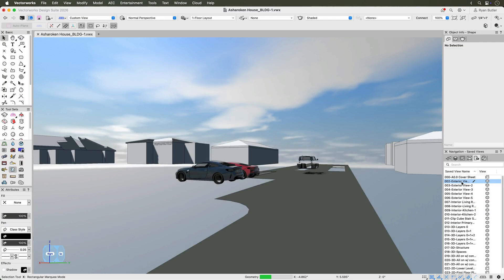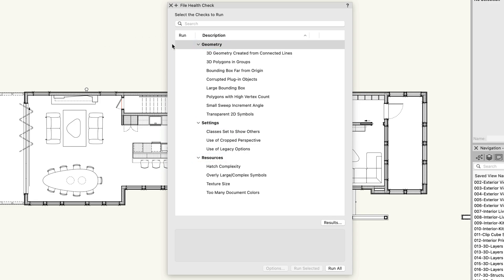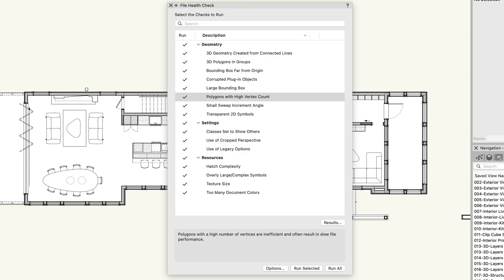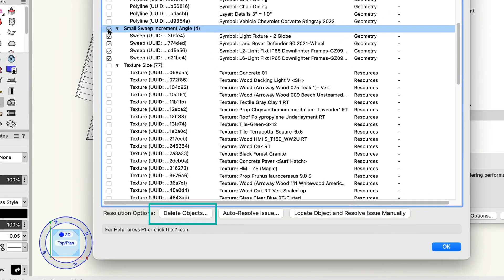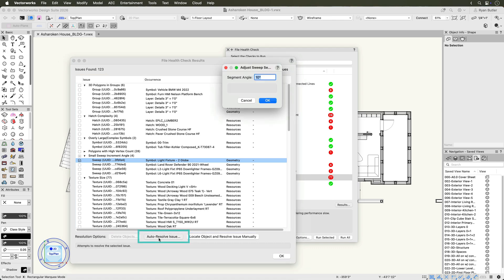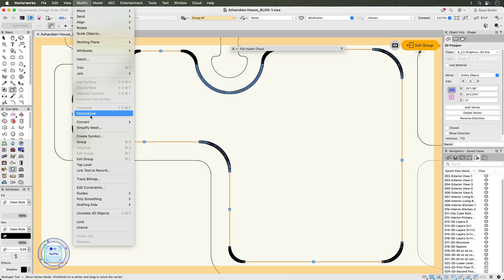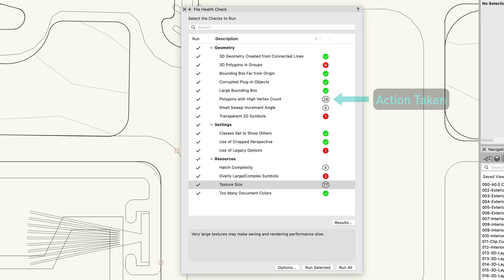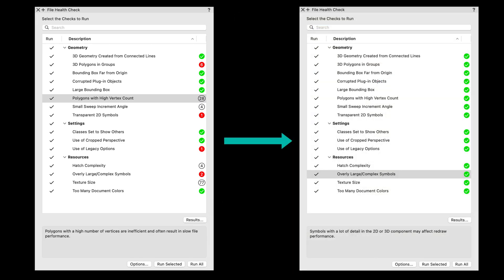2026 File Health Checker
Keep your Vectorworks files in top condition with the File Health Check palette—available only to subscription users. Automatically scan documents for hidden geometry and resource issues, receive smart suggestions, and resolve inefficiencies in just one click. Spend less time troubleshooting and more time designing, knowing your projects are always optimized for peak performance. Discover how to get started with this video.